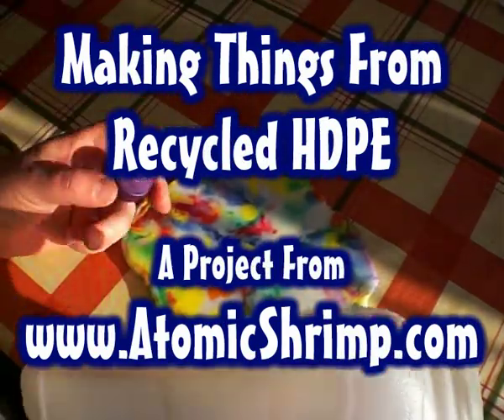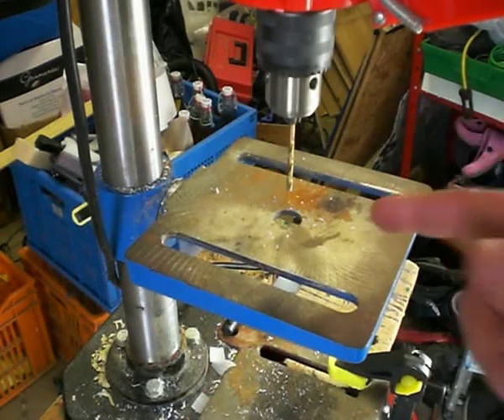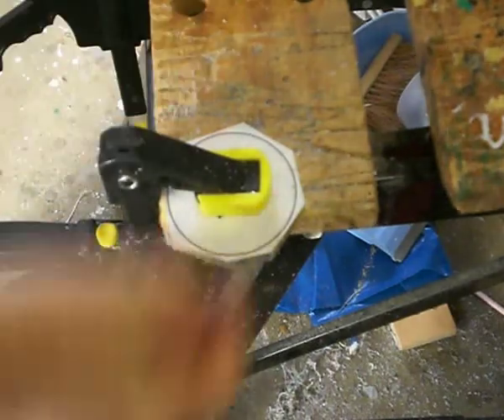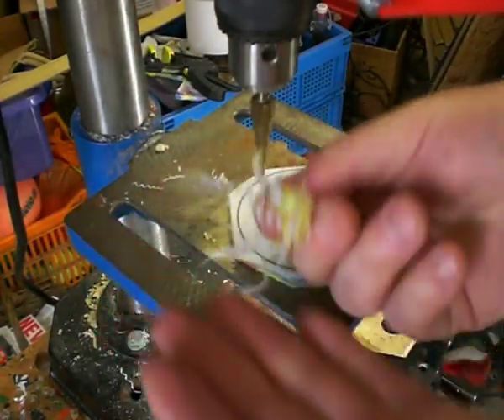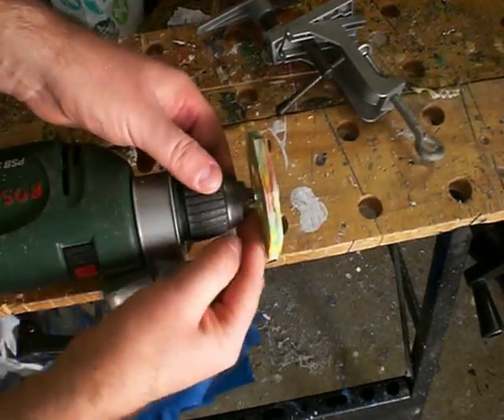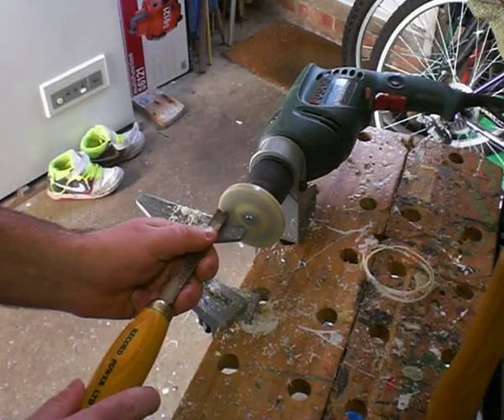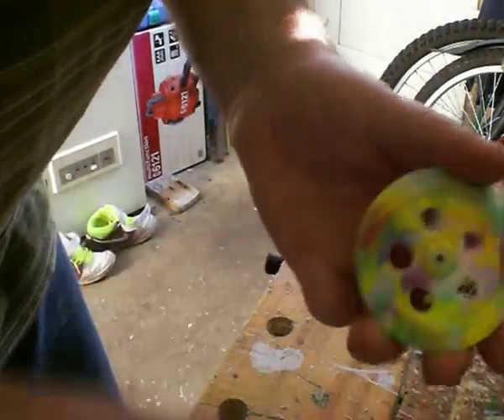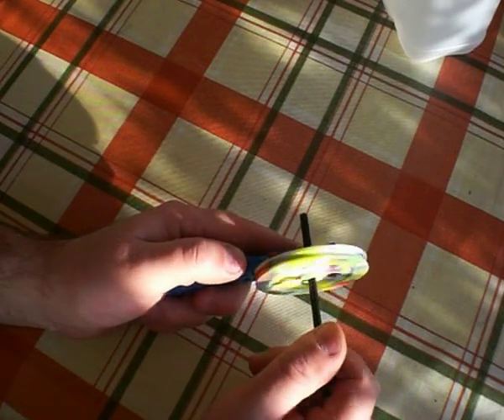Making A Pulley Wheel From Recycled HDPE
In my previous video, I demonstrated how HDPE Bottles and other items can be recycled into pieces of hard plastic sheet.  This time, I demonstrate some of the ways this material can be worked - and I make a pulley wheel that is compatible with Lego Technic drive shafts.

For more details on my adventures in recycling plastic